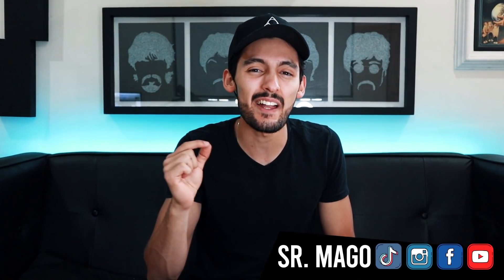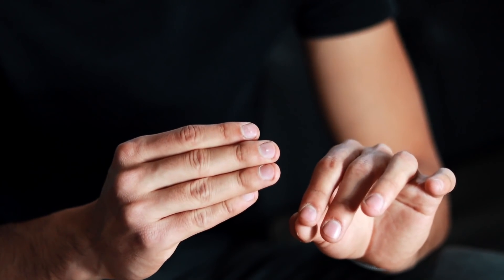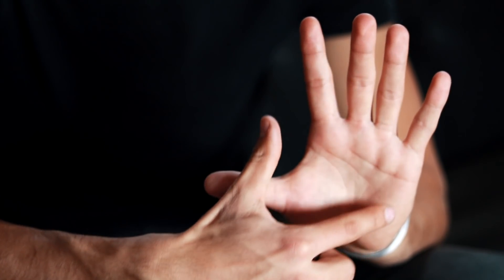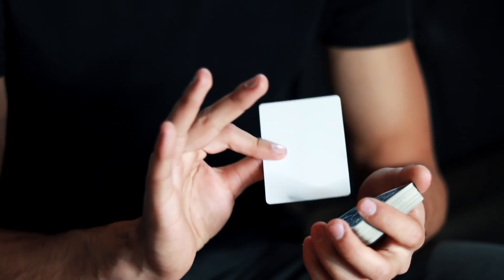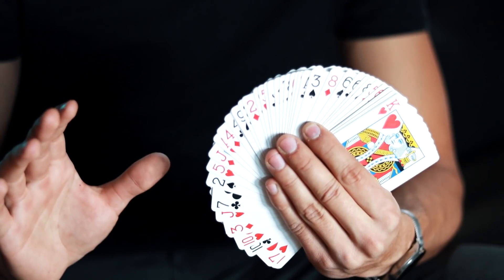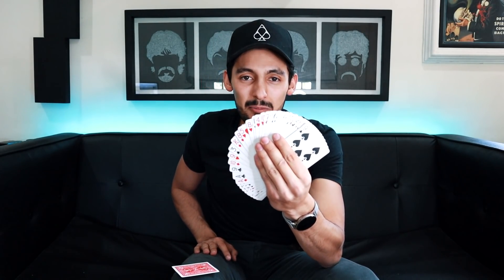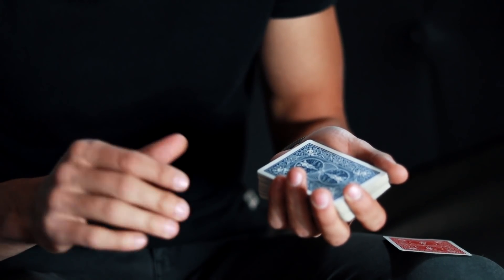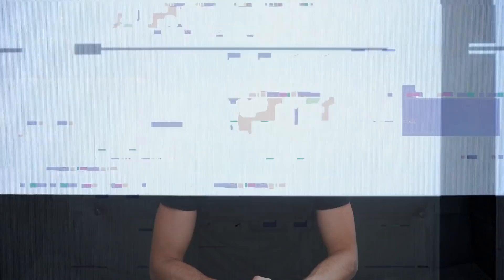3 TRUCOS DE MAGIA FÁCILES Y ALUCINANTES! 😱 | Sr. Mago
3 TRUCOS DE MAGIA FÁCILES Y ALUCINANTES! | Sr. Mago

En esta ocasión tengo para ti "3 TRUCOS DE MAGIA INCREÍBLES" con los cuales podrás sorprender a cualquier persona! Estás list@? Ponte cómodo para DISFRUTAR, APRENDER Y SORPRENDER a los demás!